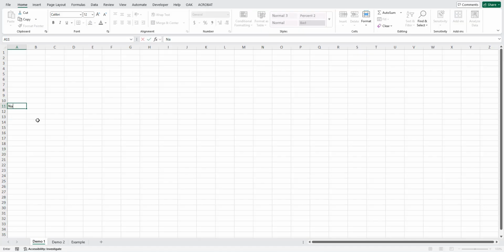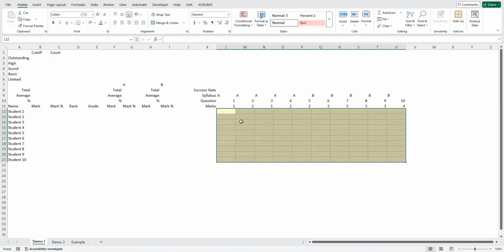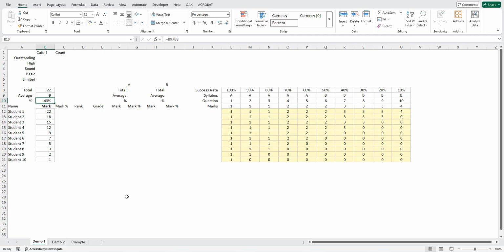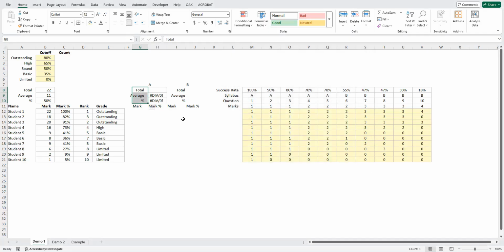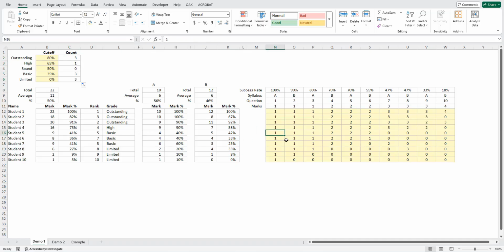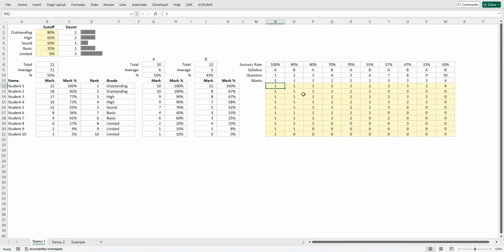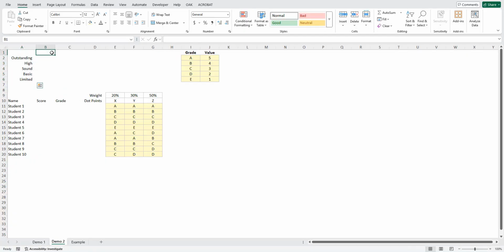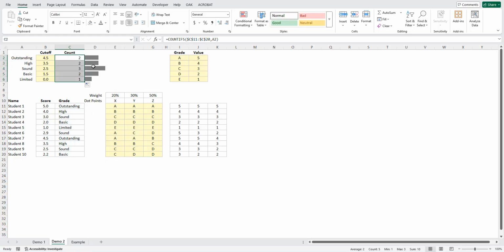How to make a marking grid using Microsoft Excel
In this video I walk through a demo of how to use Microsoft Excel to create a marking grid for high-school assessment tasks. I create a structure that could work for numerical marks, as well as an alternative for letter based grades.

Chapters
00:00 Introduction
01:33 Numerical marks demo
21:40 Maths example
25:19 Letter grades demo
35:30 Conclusion